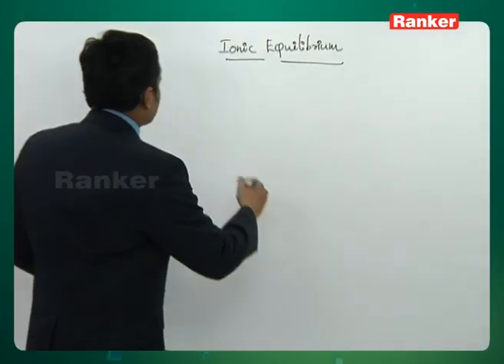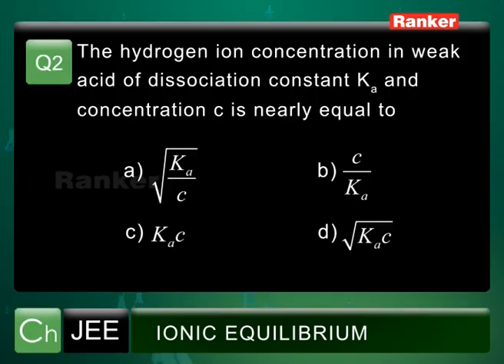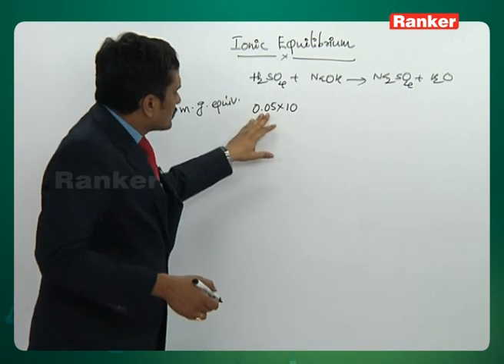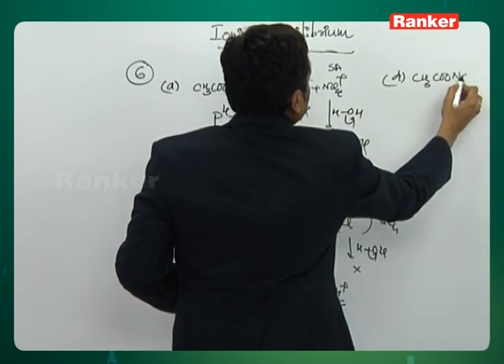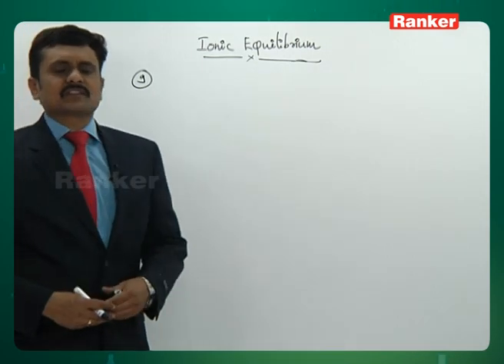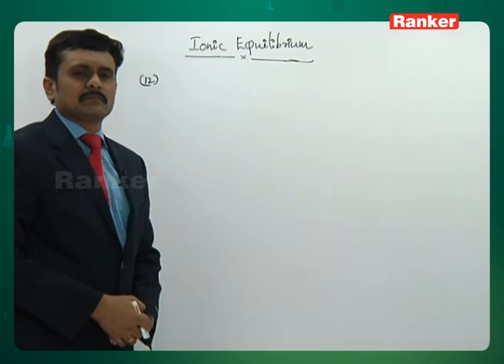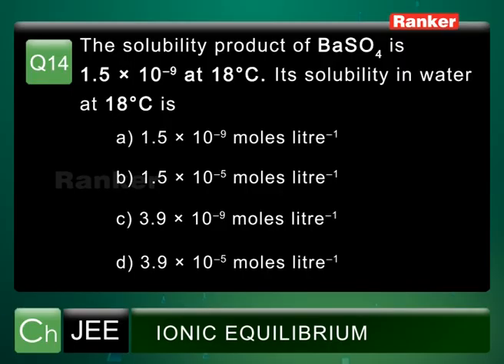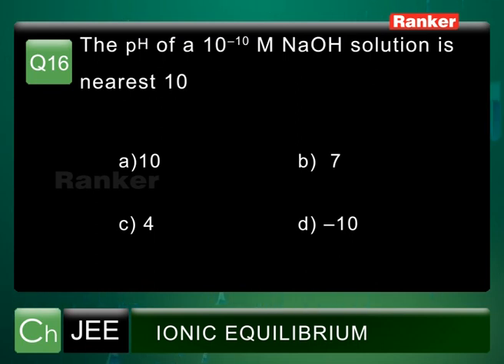IONIC EQUILIBRIUM PART 1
This lecture video primarily deals with Ionic Equilibrium Part 1 which is enclosed with JEE Chemistry and is briefly explained by Pavan Kumar Kasu Sir